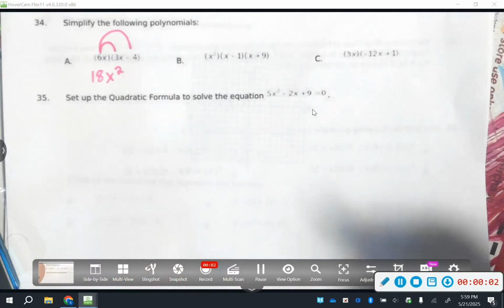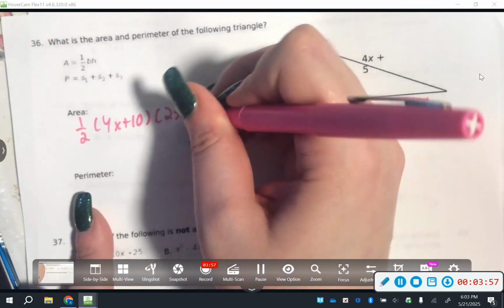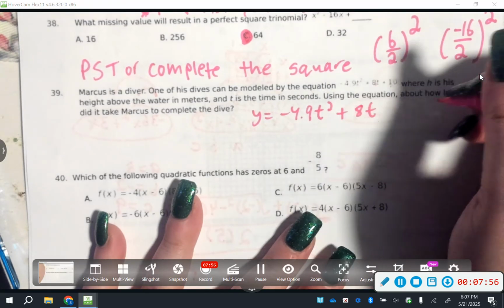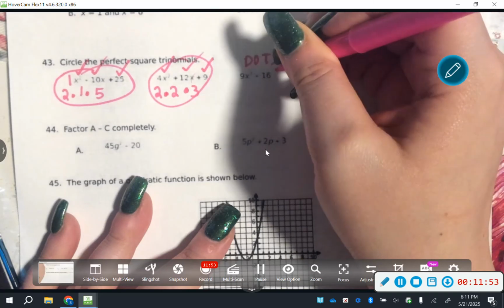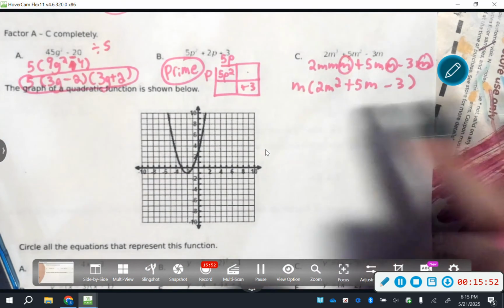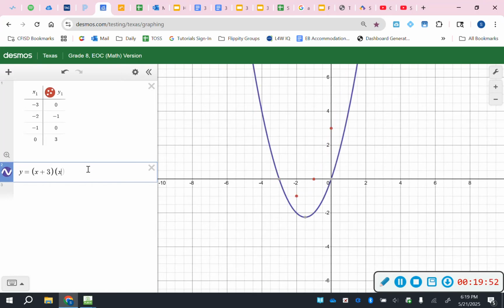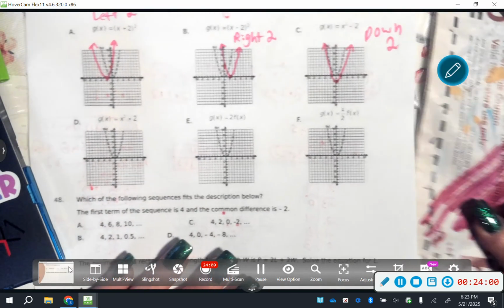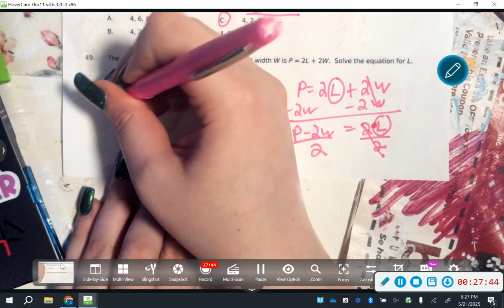Spring Algebra Final Exam Review 34-49